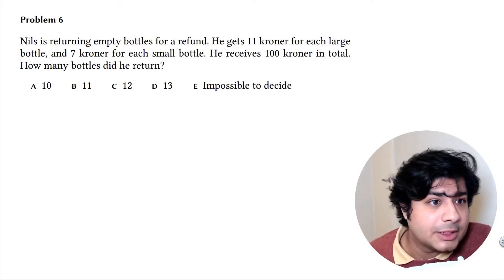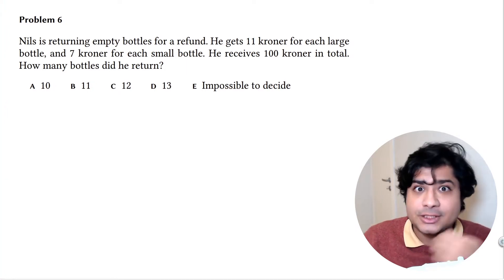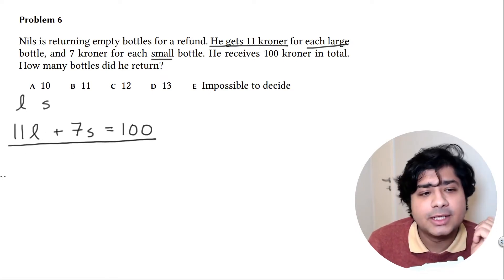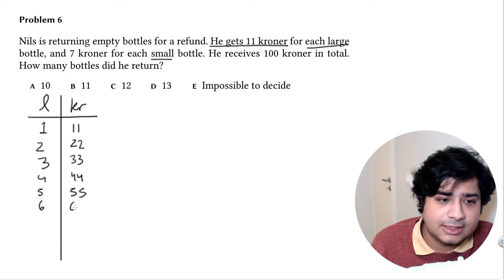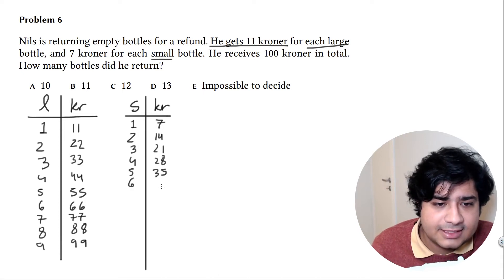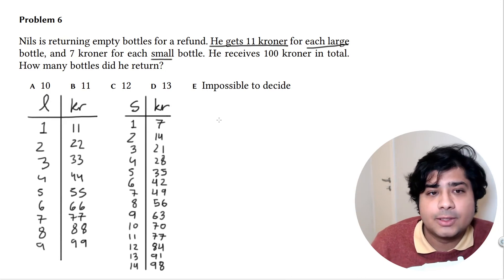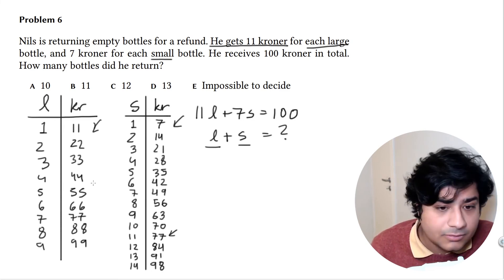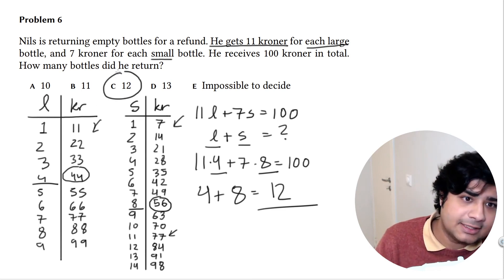Returning bottles for a refund | math problem